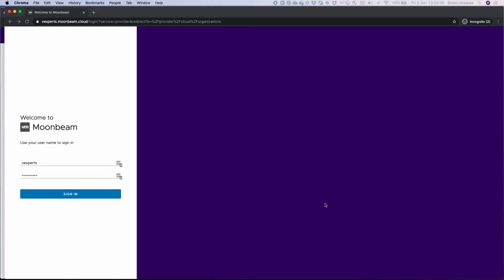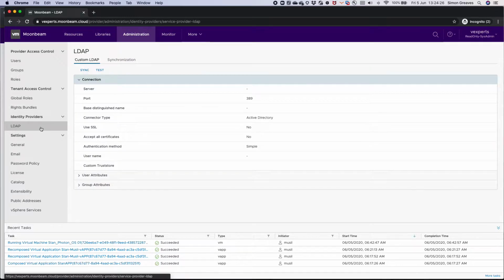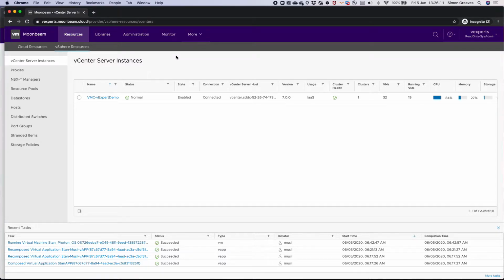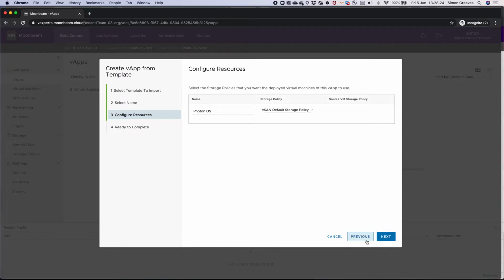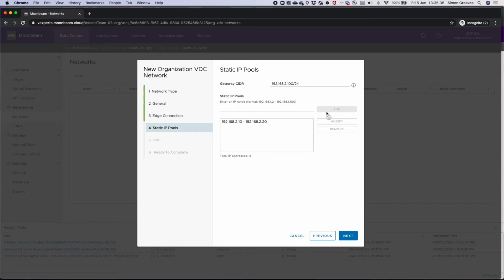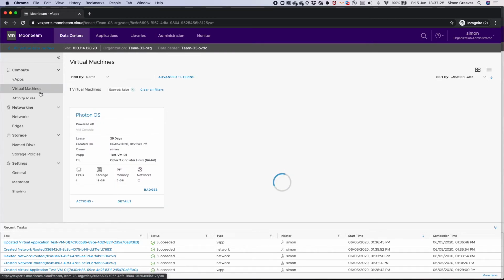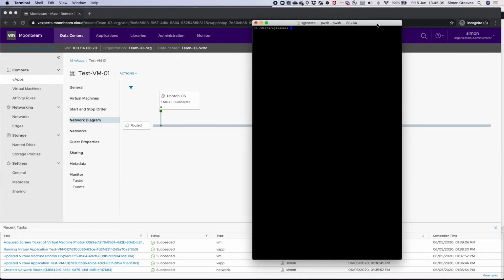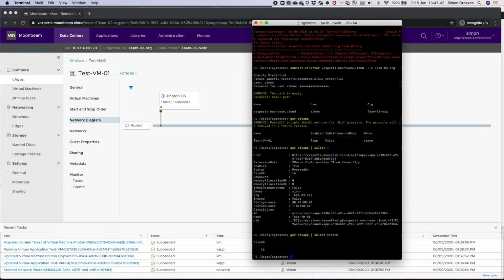VMware Cloud Director Service Walkthrough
A brief walkthrough of the brand new SaaS offering from VMware.  The VMware Cloud Director Service (CDS).
You can read more about it on my blog posting.